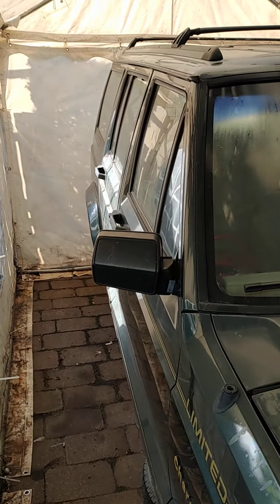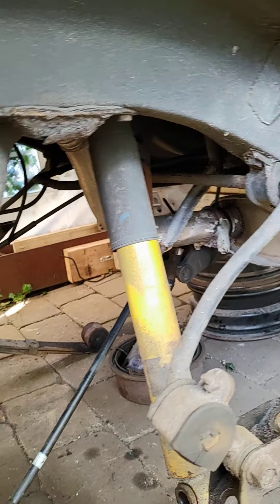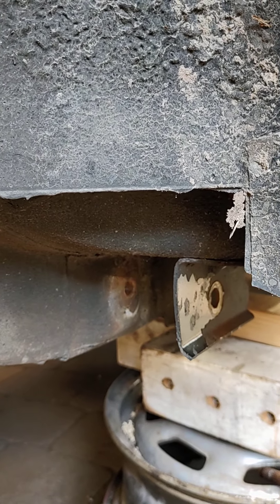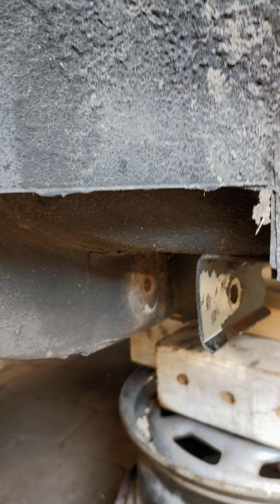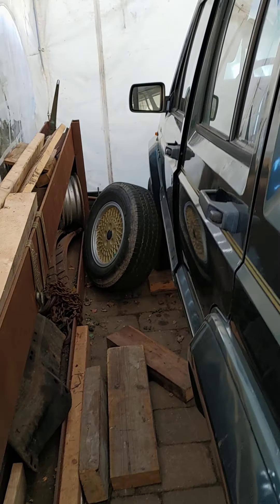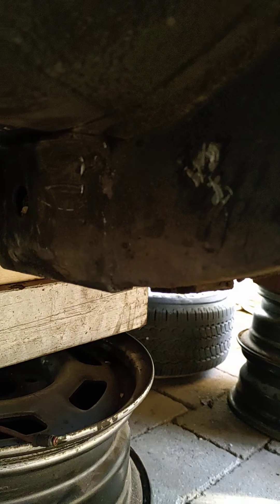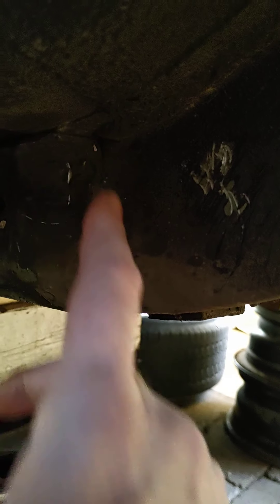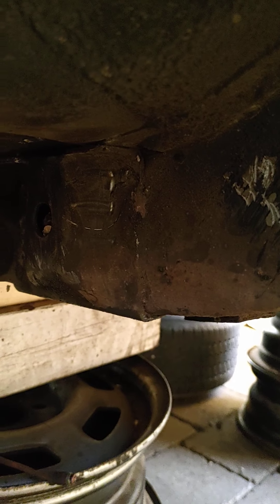jeep Cherokee XJ leaf springs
Jeep Cherokee problems with the leaf springs.
nut broke inside the chassis.